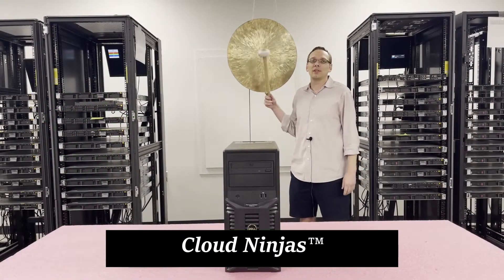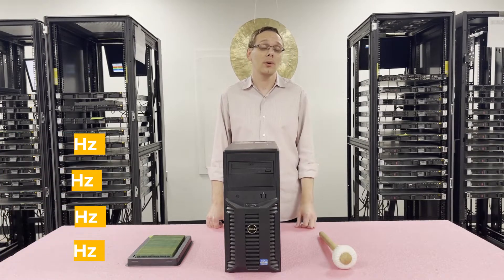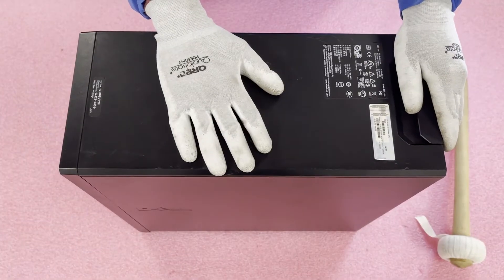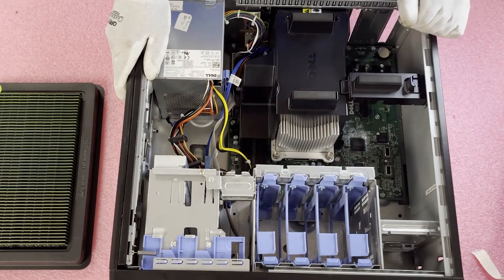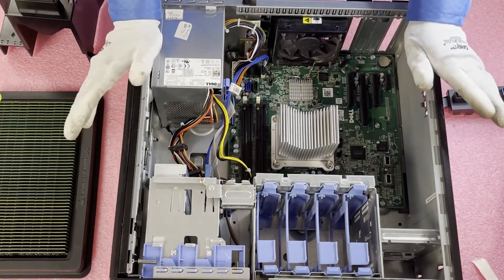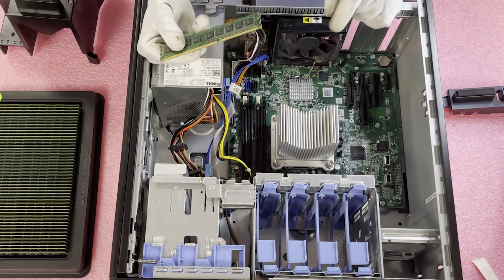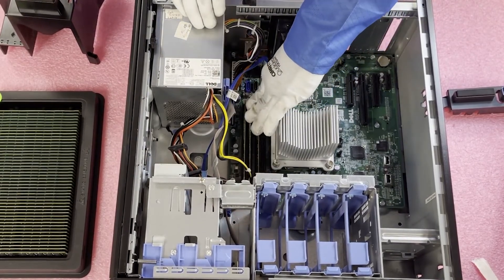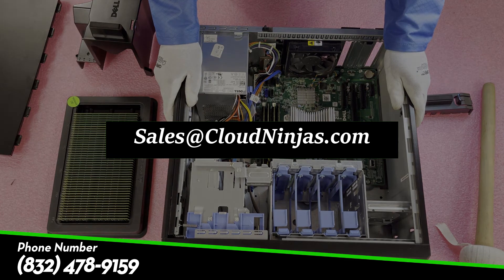Dell PowerEdge T110 II Workstation Review & Overview | Memory Install Tips How to Configure | Gaming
Dell PowerEdge T110 ii Tower Server - In this video we will discuss all things Memory, provide a general overview of the system itself as well as physically install RAM.  We will demonstrate some best practices for upgrading your Dell T110ii.  Sit back, relax and enjoy.

The Dell T110 II is a progeniture server for startups and small businesses. The T110 II is upgradable up to four hard drives for scalable twelve terabyte internal storage and has two external storage drive bays for optical drives and tape backups, which means that it can easily handle a multitude of file storage.

The T110 II boasts a dual or quad core within its family of Intel processors, ranging Intel® Xeon® E3-1200, Intel Xeon E3-1200 V2 and Dual-core Intel Pentium® G600 and G800 or Dual-core Intel Celeron® G400 and G500 series.  Each core is coupled with Intel Advanced Vector Extensions for x86 architecture, Intel Trusted Execution for secure boot and system security; and Intel AES New instructions for protecting network traffic and IT infrastructures data.  The T110 II’s optimized Intel Turbo Boost technology allows the processor to automatically run each processor core beyond marked frequency.

For network connectivity, the T110 II has four PCIe slots for PERC controllers, Audio, DDPE, 10G NIC, 1G NIC capabilities and a trusted platform module (TPM) for added configuration data security.

For maximum speed and bandwidth, the T110 II can handle up to 32GB via 4 x 8GB of ECC Unbuffered memory within its single processor system.  The T110ii has four 72-bit (240-pin) DIMM slots and accepts 1GB, 2GB, 4GB and 8GB DDR3 memory modules with speed options of 1066, 1333, 1600 or to 1866 Mt/s.  Note - 1866 will clock down to 1600.  For added security, the T110 II includes advanced system monitoring features for increased performance and decreased data loss in the event of crashes caused by system errors.

The T110 II is compatible with Microsoft Windows, Linux, and Citrix software which makes it the perfect server for any high performance computing (HPC) environment.